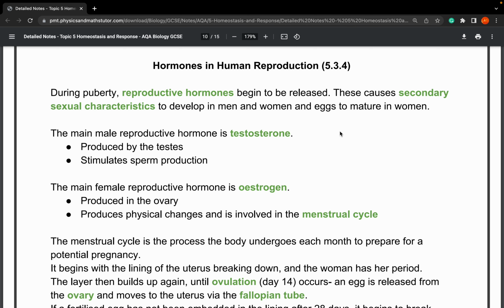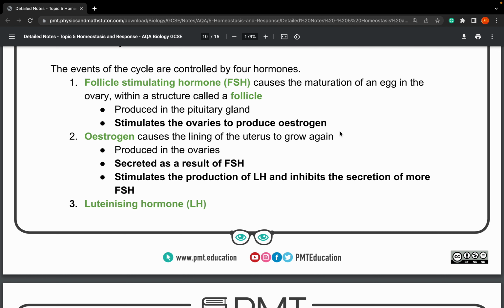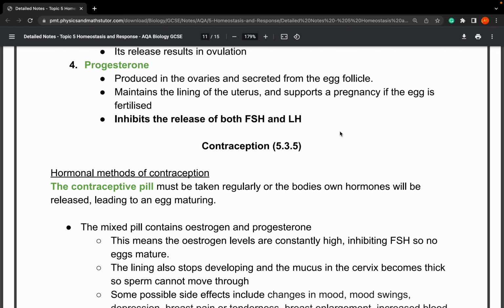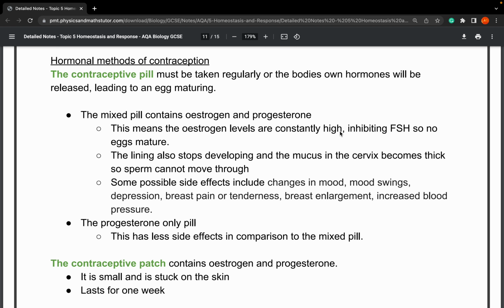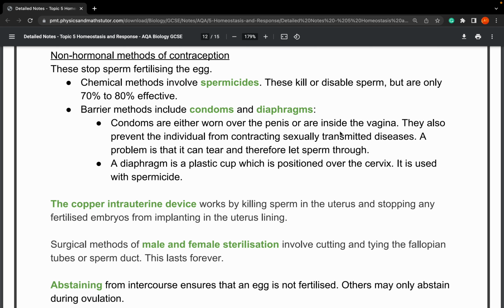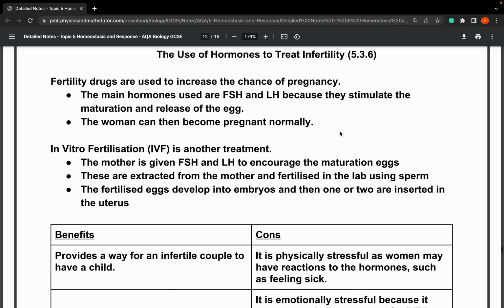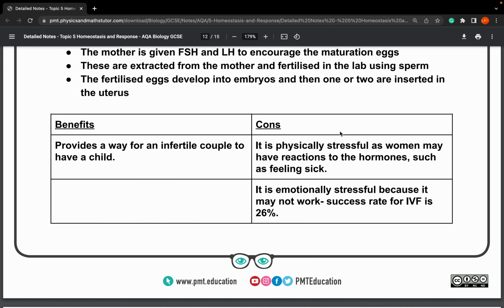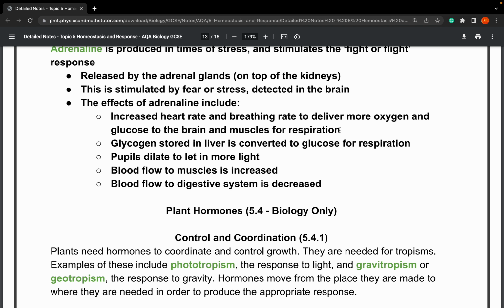Homeostasis and Response - GCSE Biology Part 3